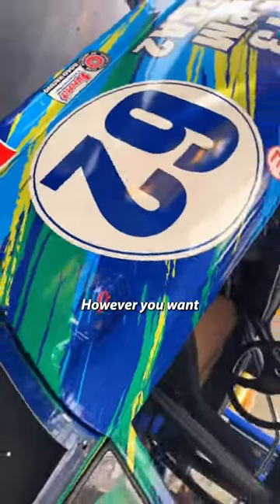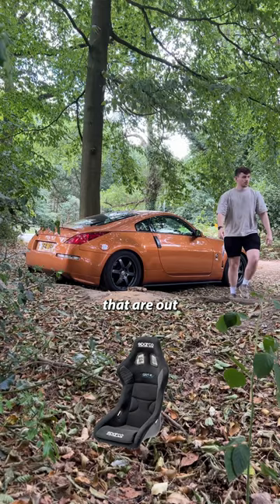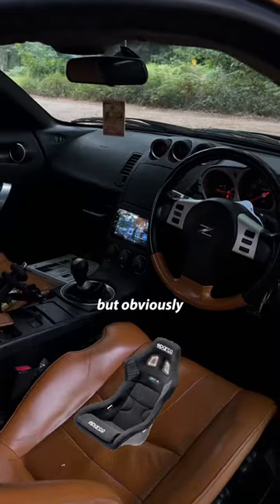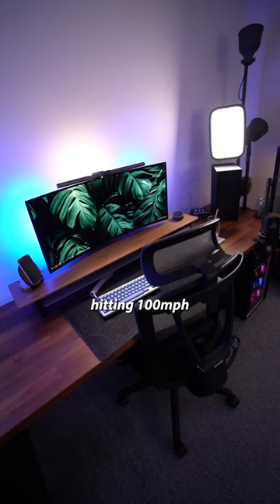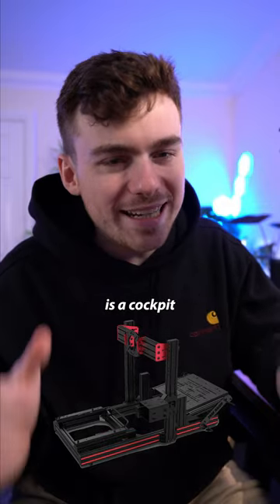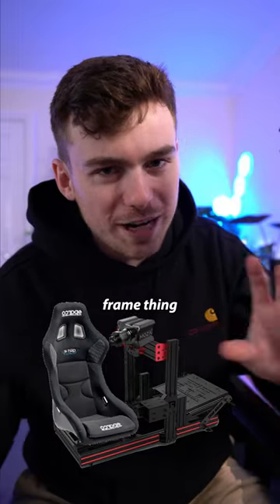Building a Racing Sim (pt.2)